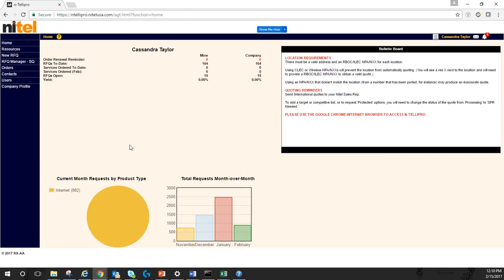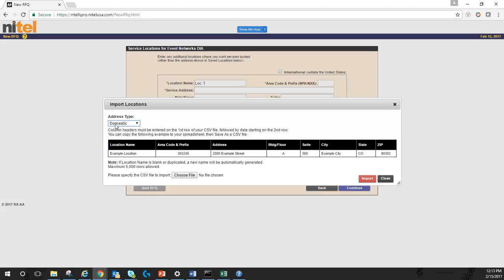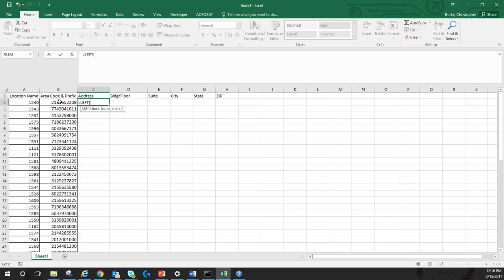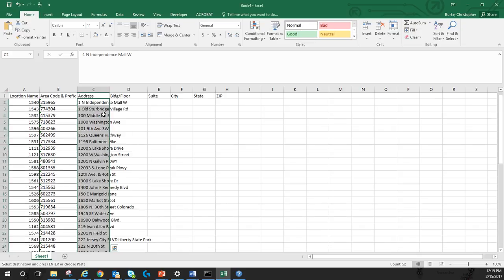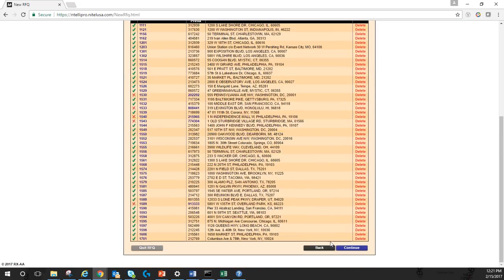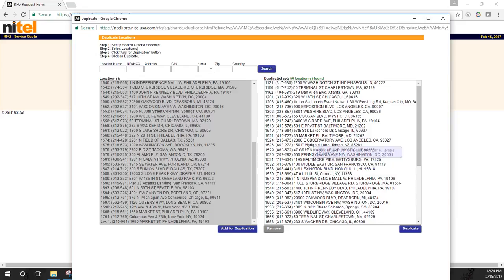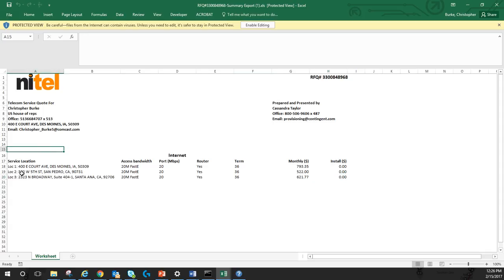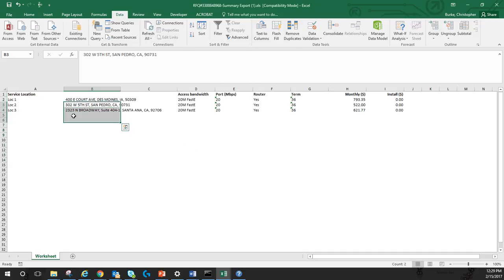Nitel Training Final Version